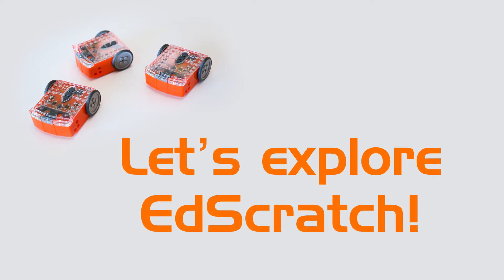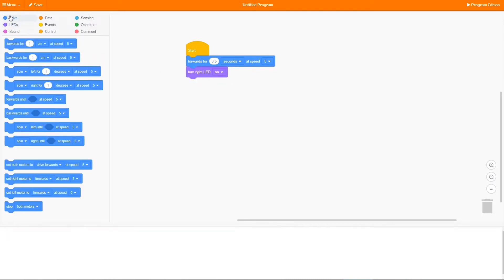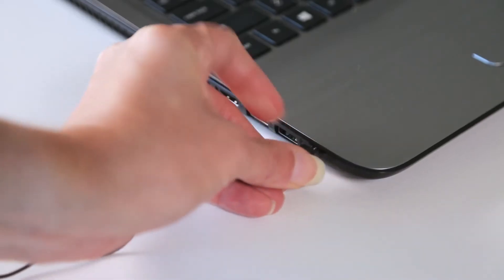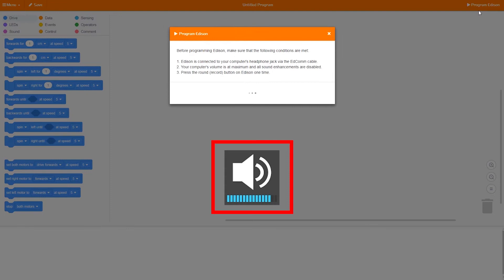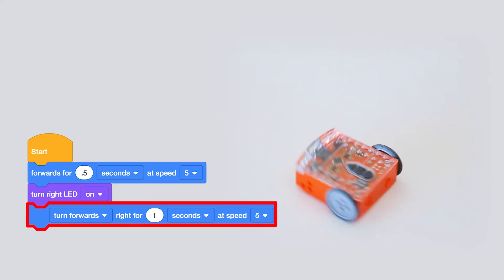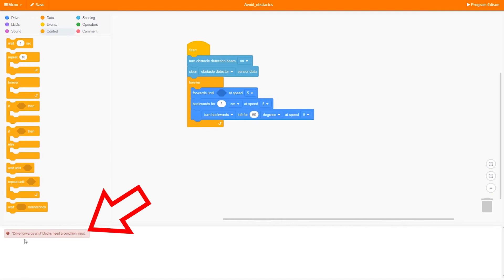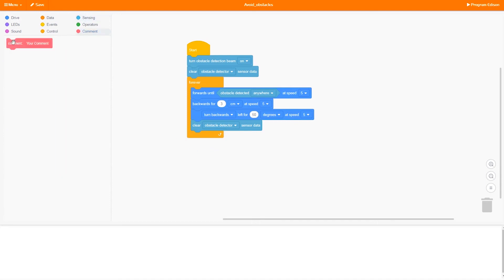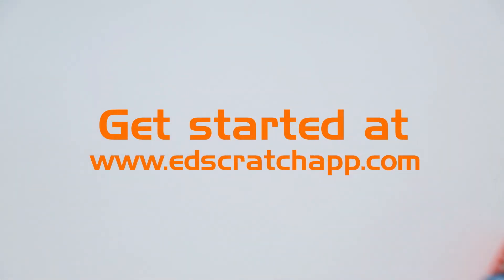Lets explore EdScratch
EdScratch is a vertical block-based visual programming language based on Scratch. EdScratch combines the ease of drag-and-drop programming with powerful functionality and versatility. The result is a robot programming language that is easy to learn and offers a robust platform for computer science education.

Edison is more than just a robot! The Edison robot is a super-affordable, powerful, engaging tool for teaching kids STEM, computational thinking and computer programming in a hands-on way.